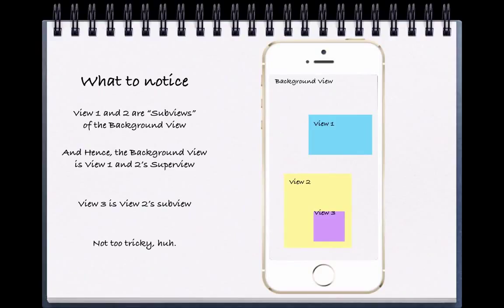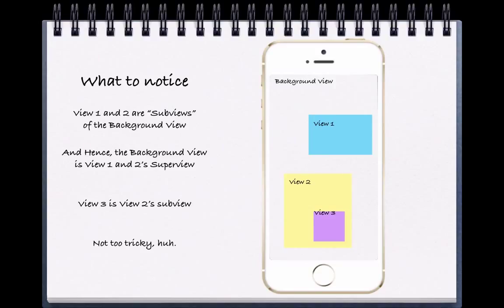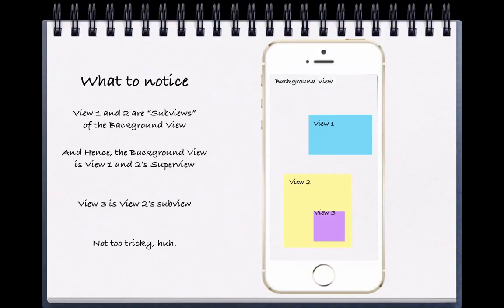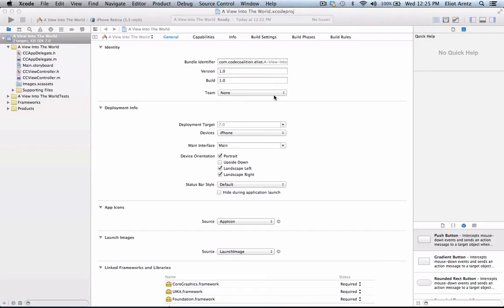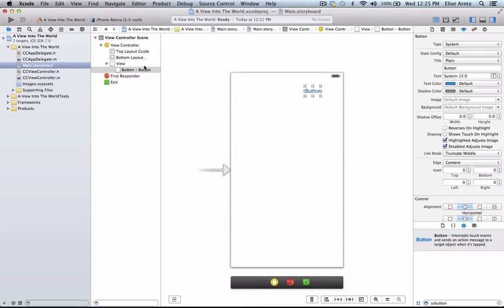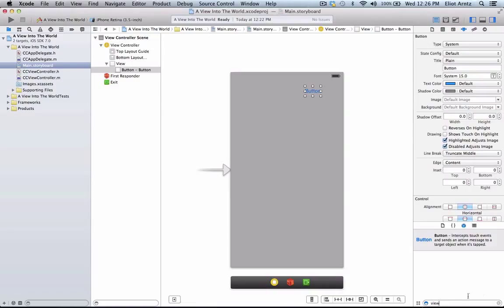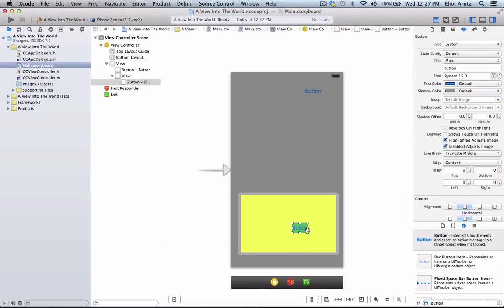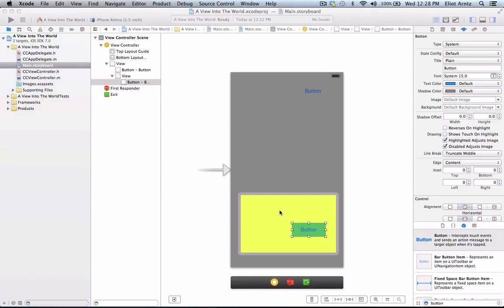iOS Programming Video Tutorials - Introduction of Subviews - 1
Hello Everyone,

This video will introduce how to mange and use the subviews in iOS Application.

iOS Programming Video Tutorials

Phonegap Video tutorials

Objective C Video tutorials

Swift Programming Language Video tutorials

ASP.NET Video Tutorials

ABhishek